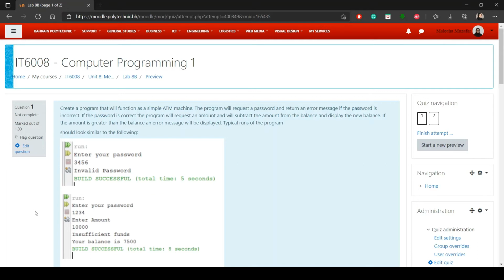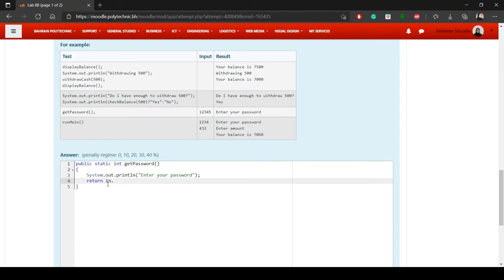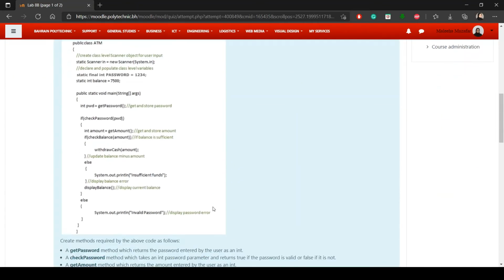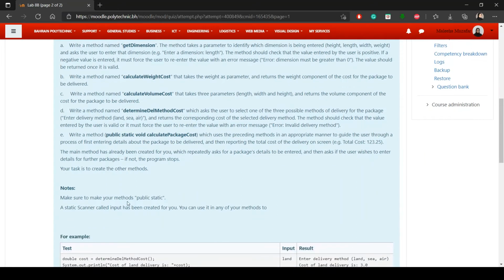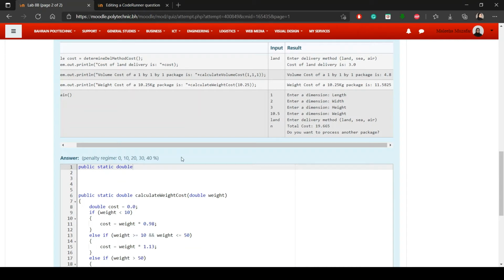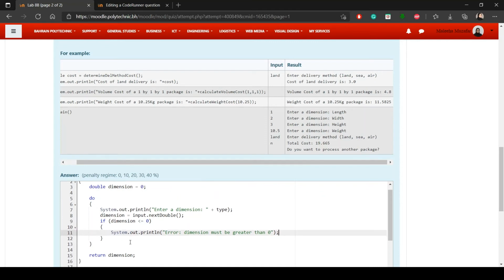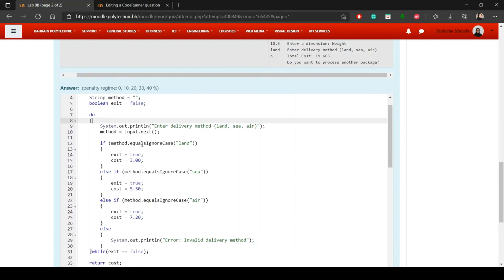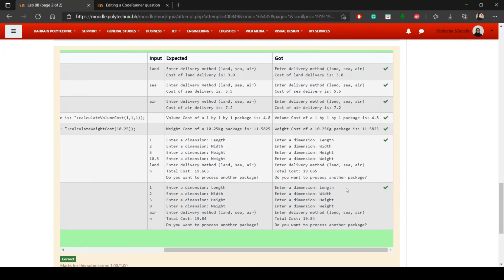IT6008 Lab 8B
Questions:
00:00  -  Q1
15:30  -  Q2